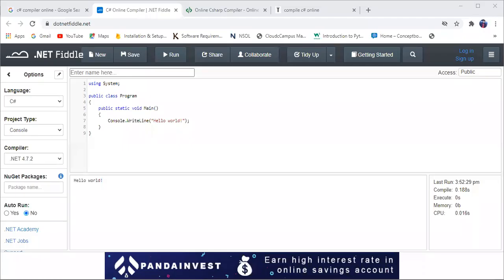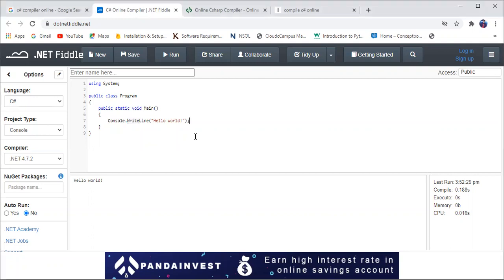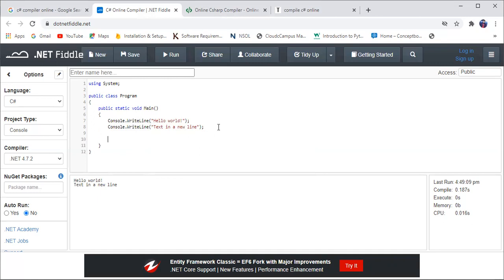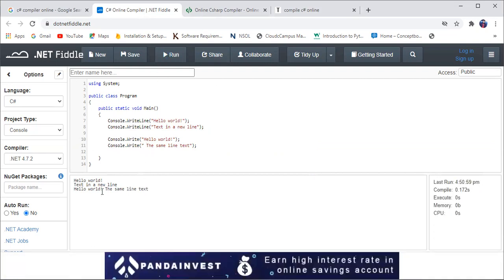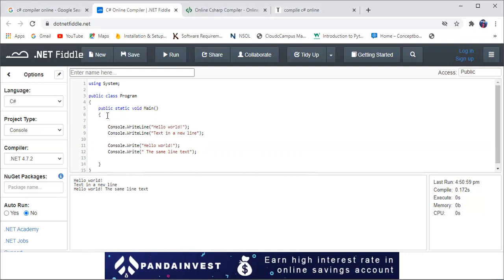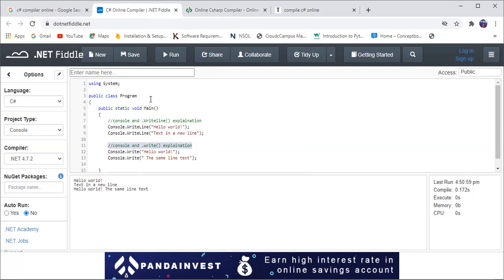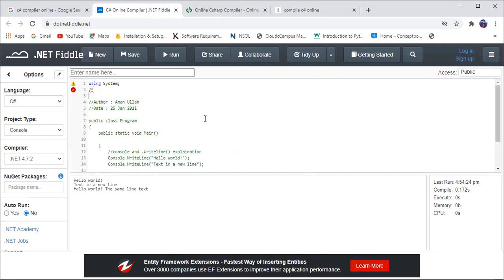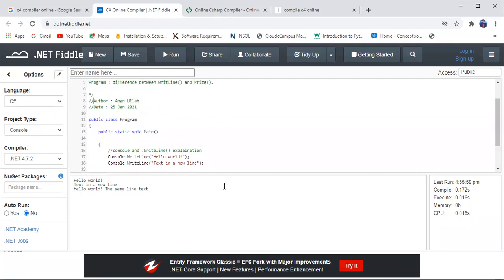2. Difference between Console.Write and Console.WriteLine in C# || Technology Bloom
Hi!
    My name is Aman Ullah and you are watching Technology Bloom YouTube channel.
In this lecture of C# tutorial you will learn the difference between console.write() and console.writeline() in c#.
what is Console.Write()?
What is Console.WriteLine()?
Why we use Console.Write()?
Why we use Console.WriteLine()?